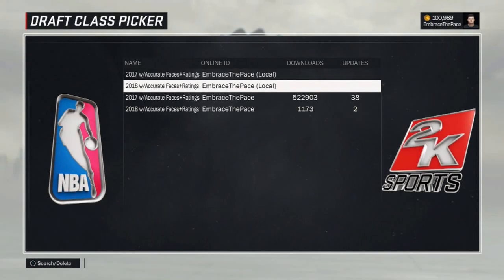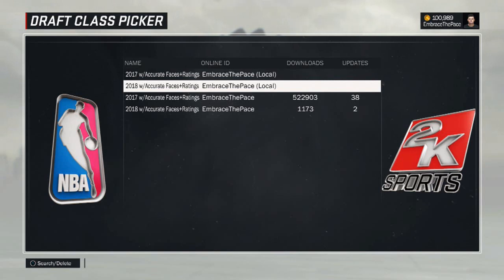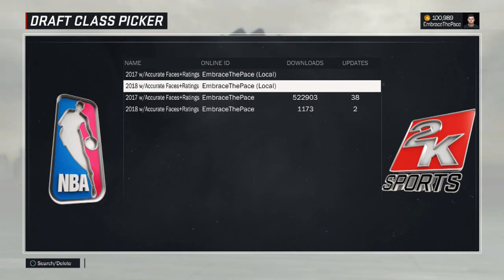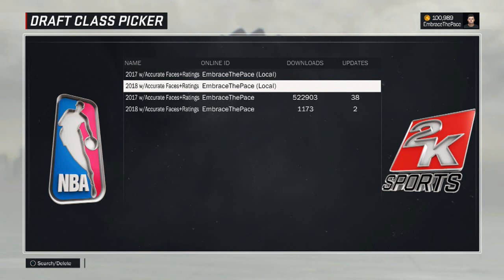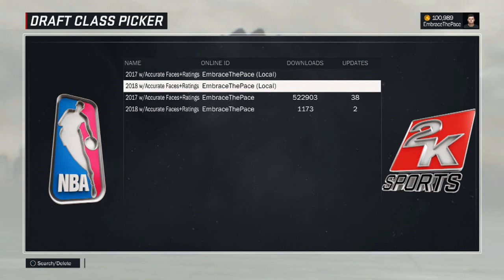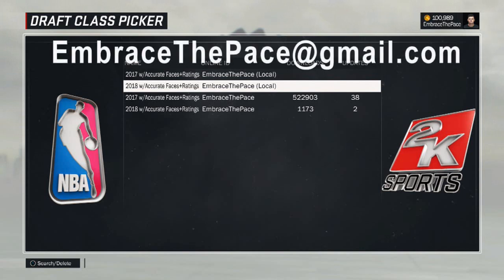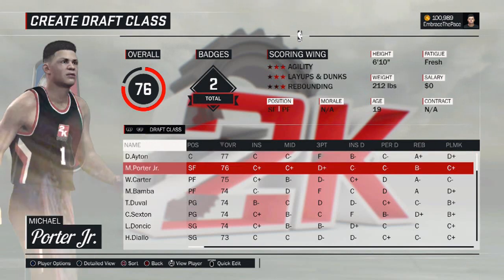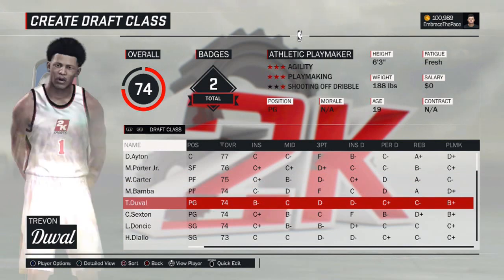NBA 2K17 PS4 - MY 2018 DRAFT CLASS IS OUT NOW!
In this video, I talk a little bit about the release of my 2018 draft class! Lots of hard work and effort went into this. I think you guys are gonna love it!